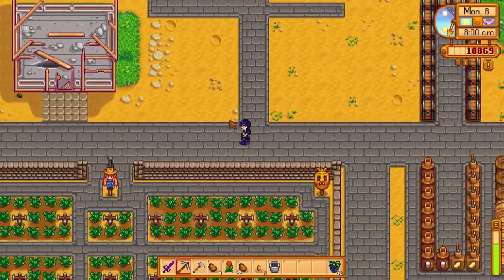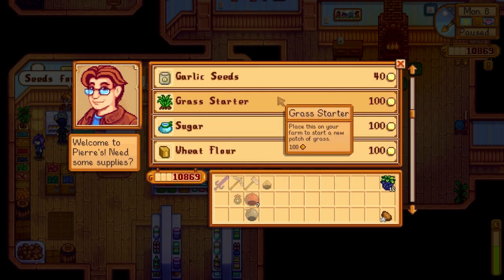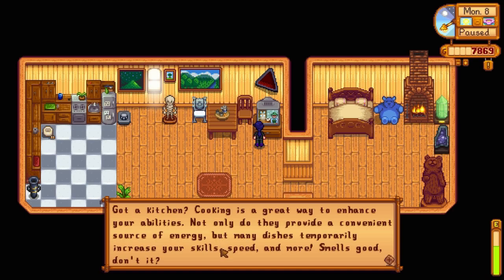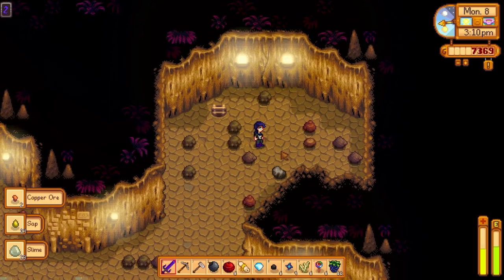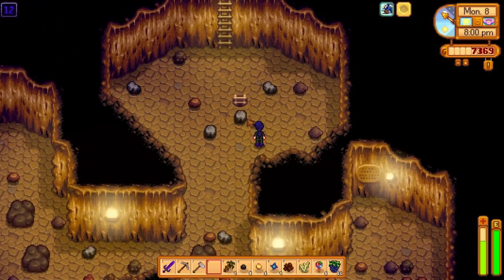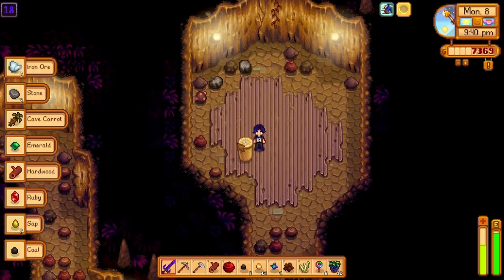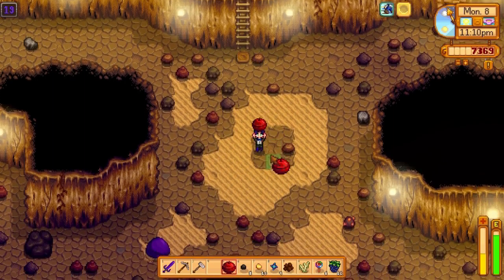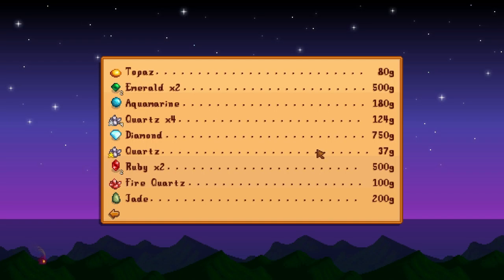Stardew Valley Let's Play ep 99 "some more mining in the calico desert"